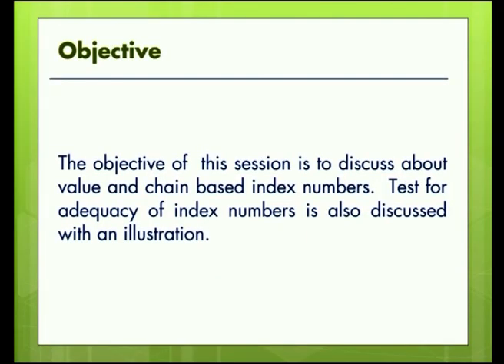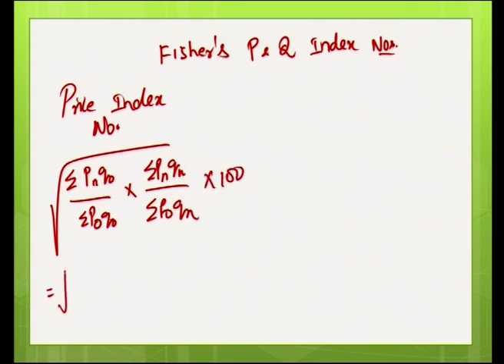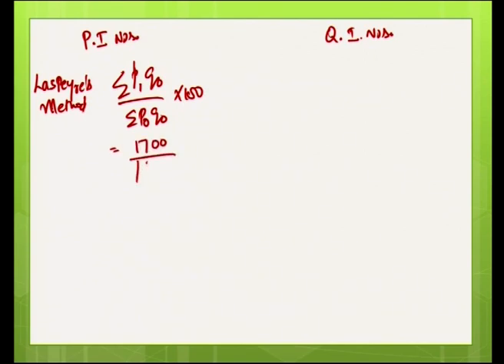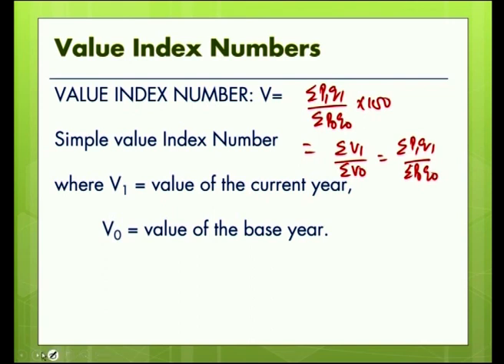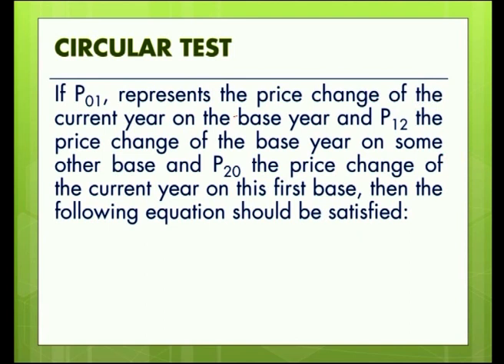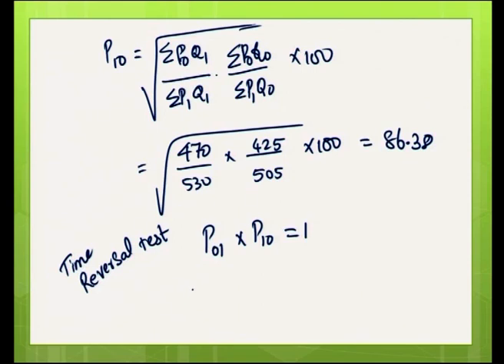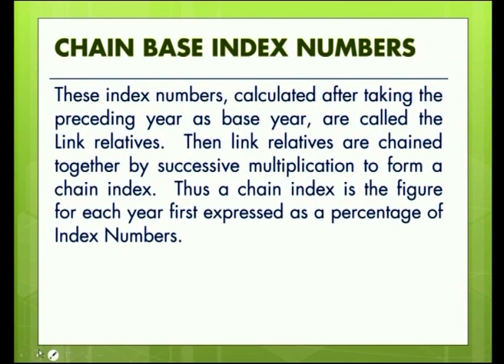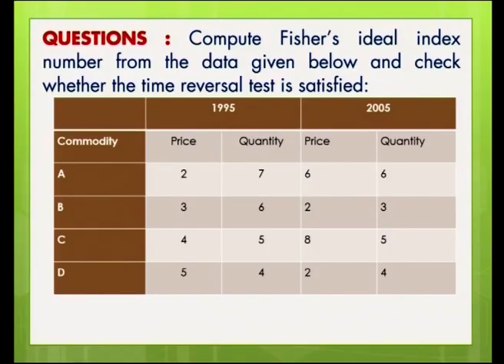Index Number - III